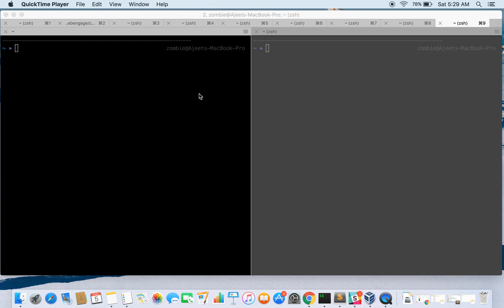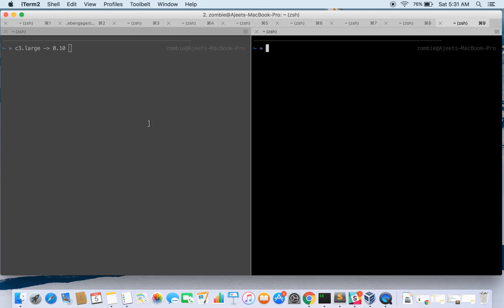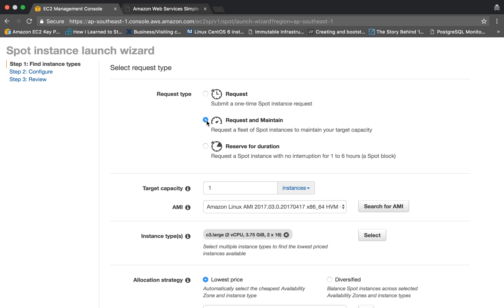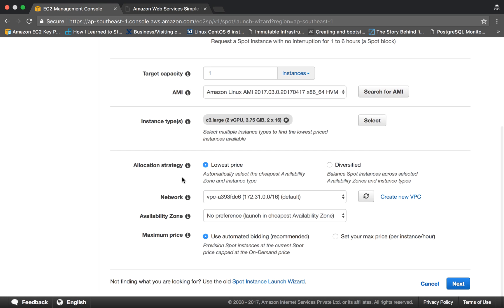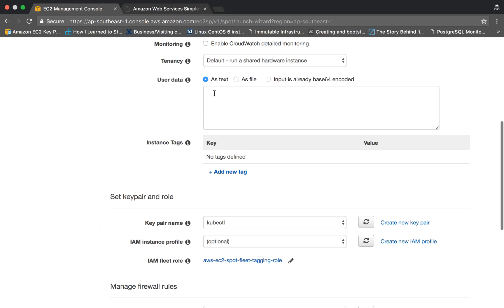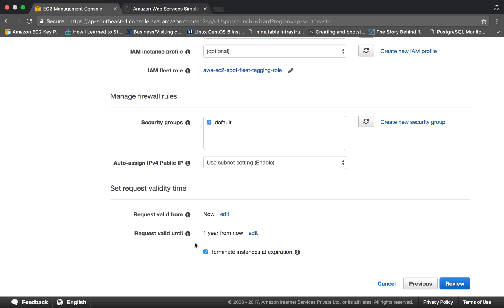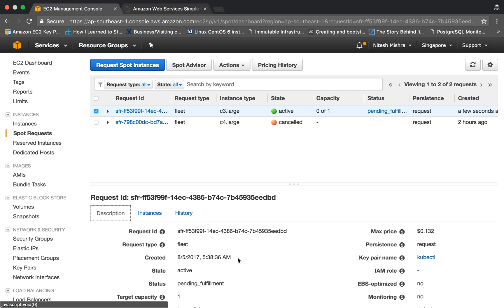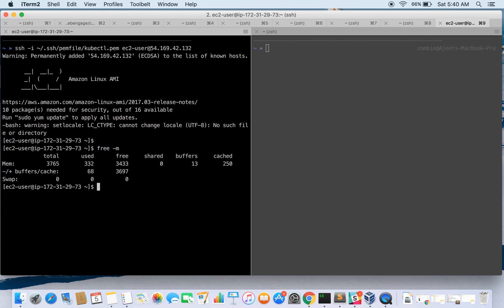Spot Instance | How to Run Spot Instance On AWS | AWS Spot Instance Tutorial | Save Cost Using Spot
A video tutorial on "How to launch a Spot instances on AWS". Best tutorial to get started with spot instances on AWS.